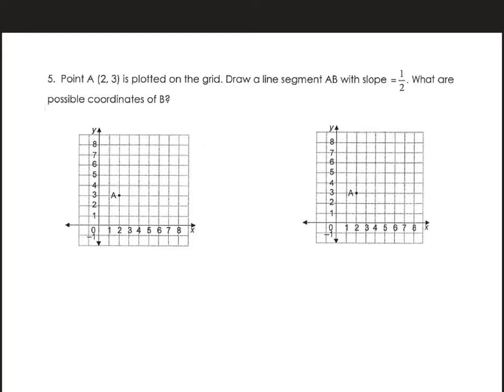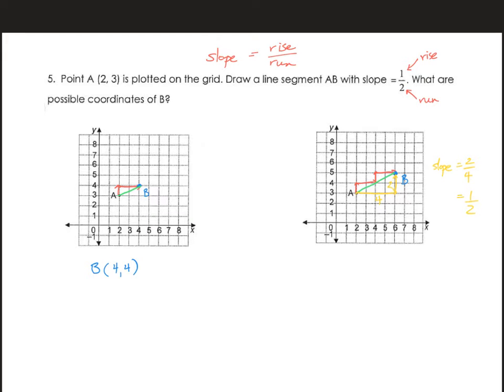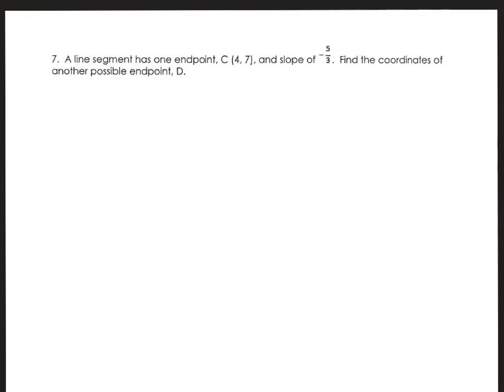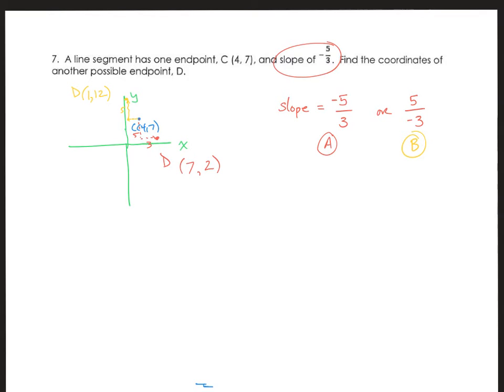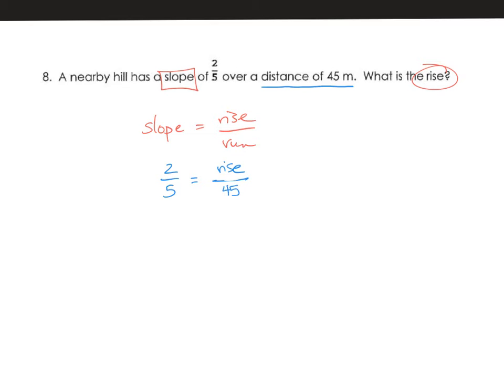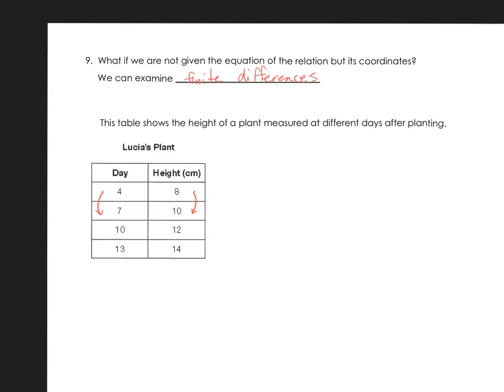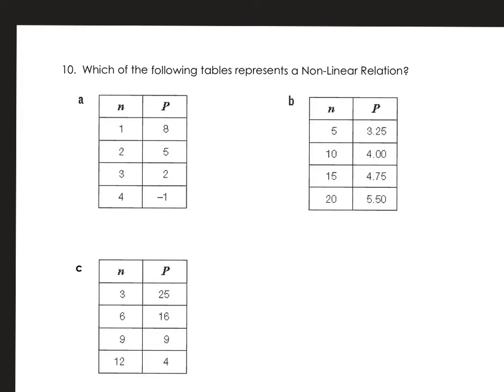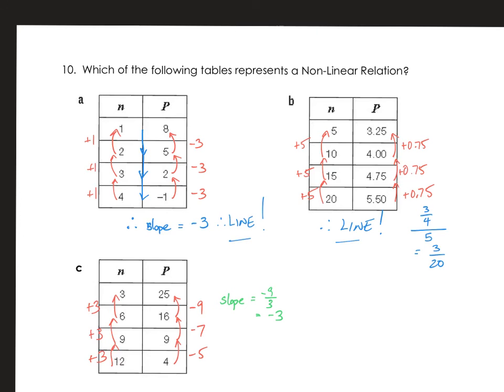46 Slope 2 and First Differences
This video covers the concept of Slope.  It follows an introduction lesson on Slope as Rise over Run.  The video begins with a few examples of using slope and a point to find other points.  It finishes with a discussion on First Differences.  I hope it helps!

0:00 Slope and a Point on a grid
6:53 No Grid
11:54 Application Problem
14:00 First Differences
18:33 Linear vs Non-Linear Relations